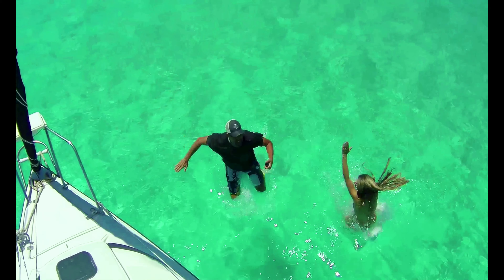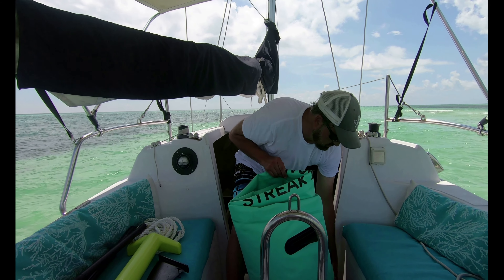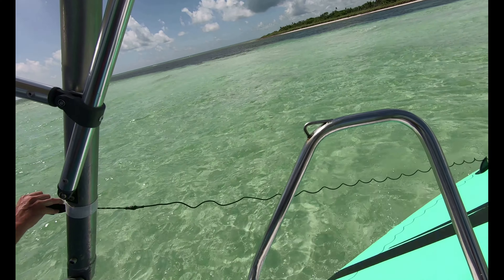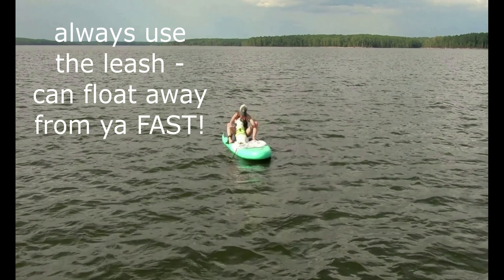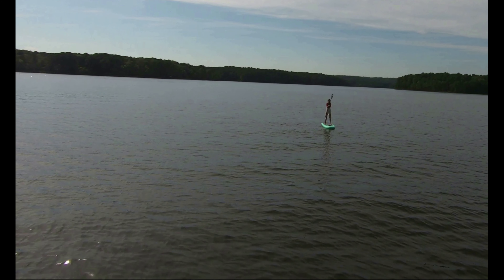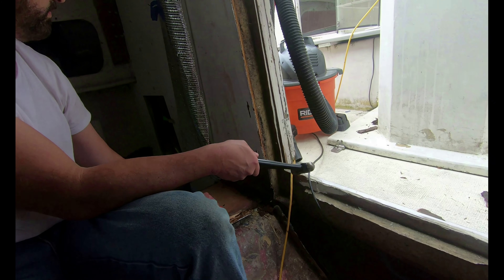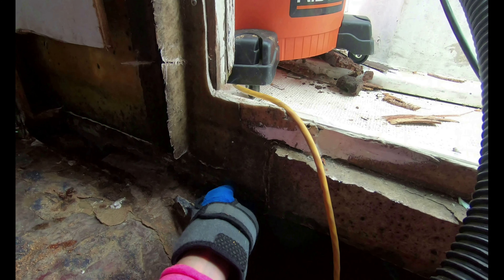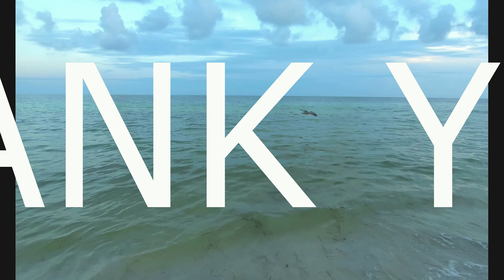Streaking in the Keys - Sailing and fun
After a couple years of thinking about it, the cap finally got his paddle board. The Mac is a smaller boat and a large traditional board seemed at bit of challenge to always have aboard. Waiting paid off as the inflatable ( or more importantly DEflatable ) board became available. Here we share the new addition and it's fun and fails! We also catch up on another cat concern. Thanks for taking a look!